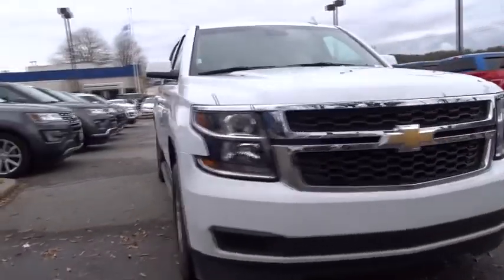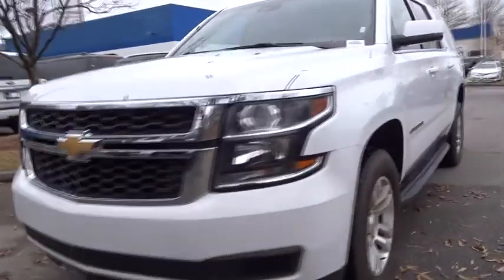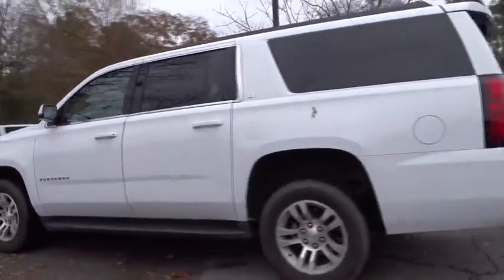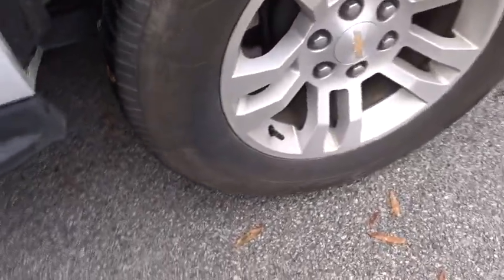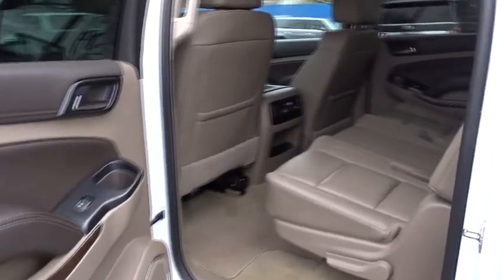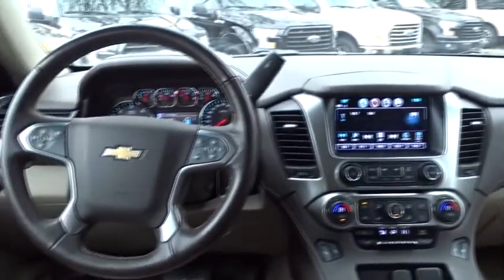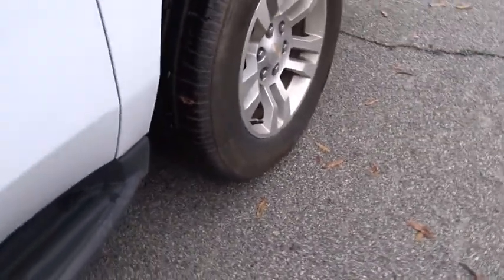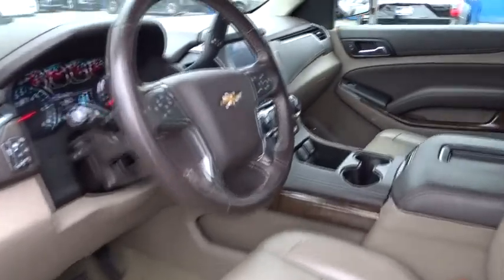2018 Chevrolet Suburban Atlanta, Marietta, Decatur, Johns Creek, Alpharetta, GA U4892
Summit White Used 2018 Chevrolet Suburban available in Atlanta, Georgia at Hennessy Ford. Servicing the Marietta, Decatur, Johns Creek, Alpharetta, GA area.

Hennessy Ford
5675 Peachtree Industrial Blvd